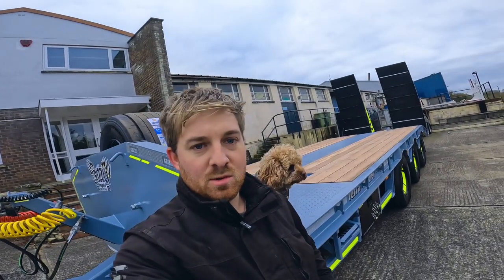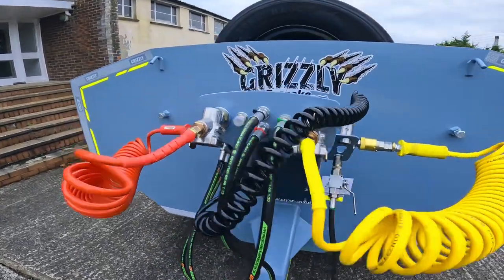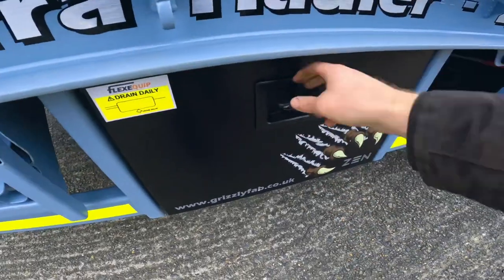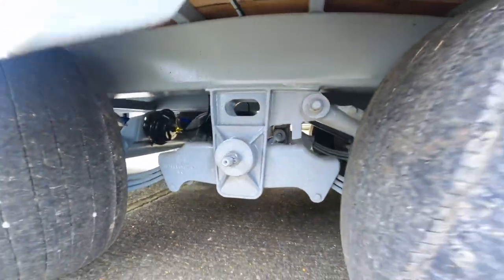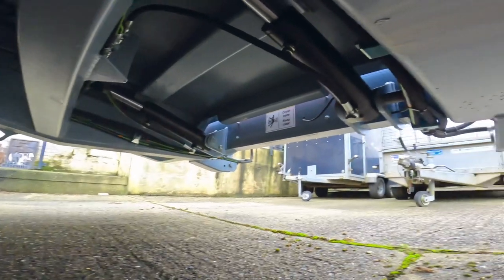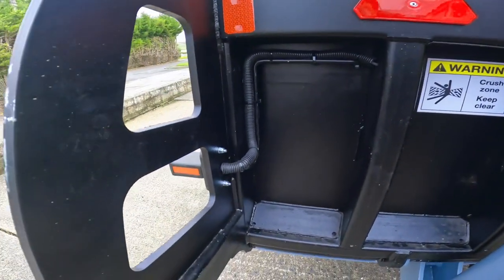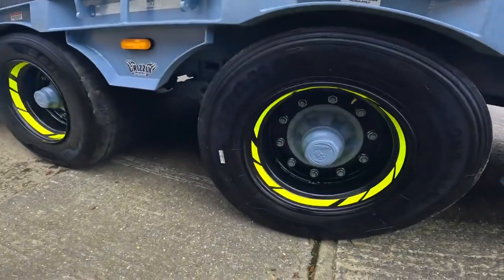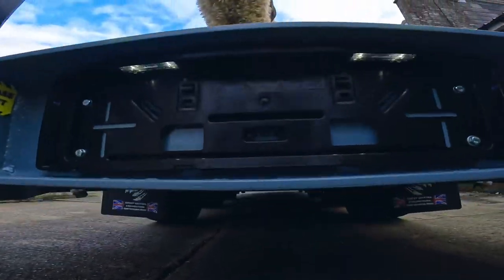NEW 2023 Grizzly LOW LOADER Trailers 💪🏻 | Really we’ll built!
Introducing our all new Low Loader range for 2023. A range of sizes and options available built to a very high standard suitable for Farmers, contractors and heavy construction industry’s.

Numerous hours spent on research,  design and development resulting in one of the best tractor drawn haulage solutions on the market, built right here in north devon.

We Provide a full custom/Bespoke service, these aren’ just trailers anymore, these are business investments which aim to earn you money, were more than happen to make, change and addapt things to suit your individual needs.

In this video I run though the trailer in detail which features some really nice optional extras. Unfortunately Rusty does not come with a trailer sale 🤣

Hope you enjoy! Cheers guys! 🐻 💥